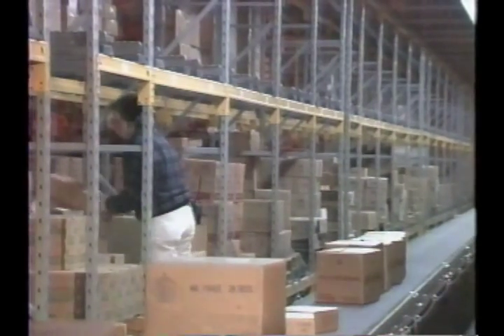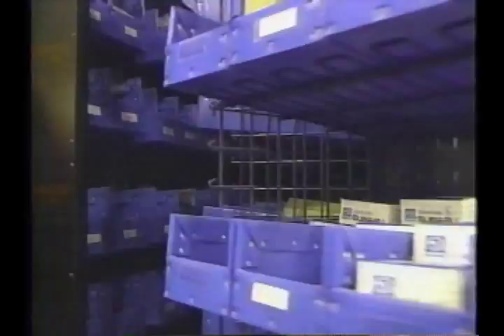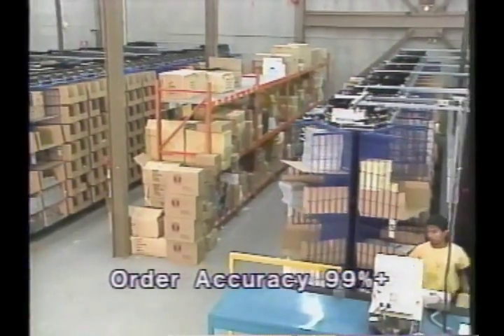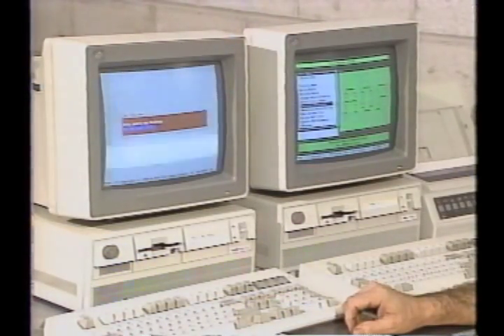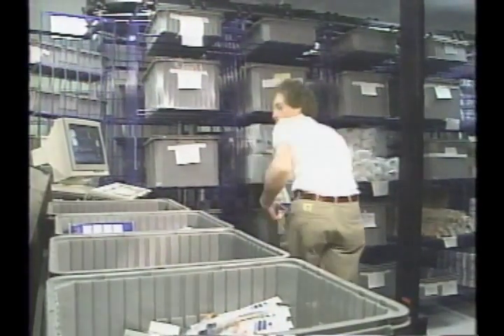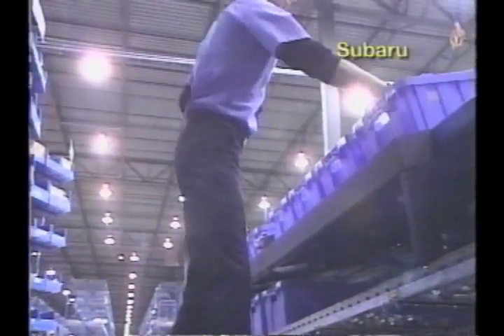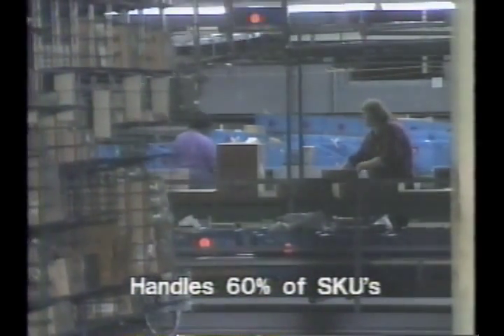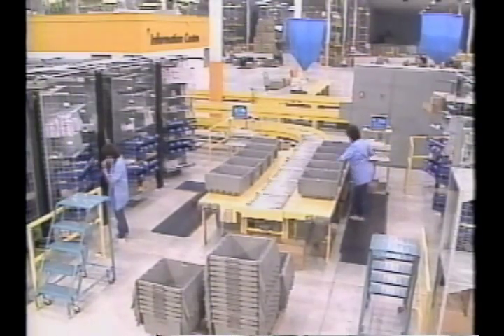White Horizontal Carousel Order Fulfillment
Order picking systems using horizontal carousels